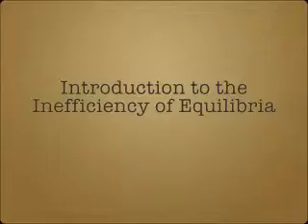Introduction to the Inefficiency of Equilibria